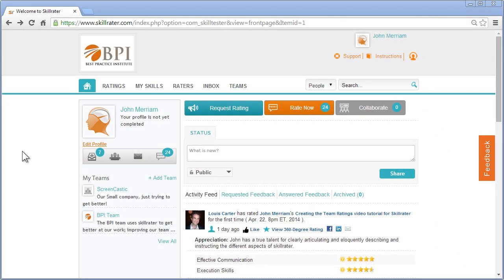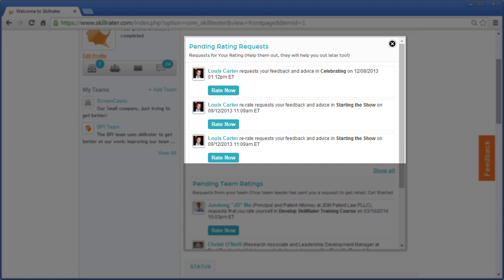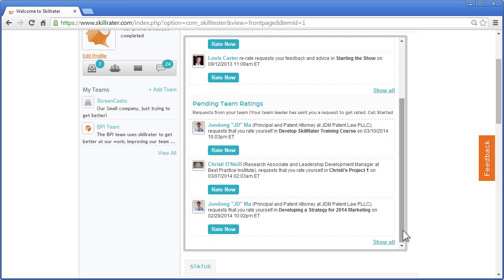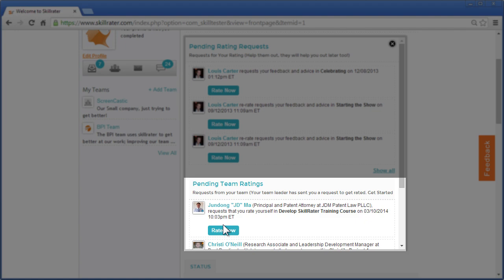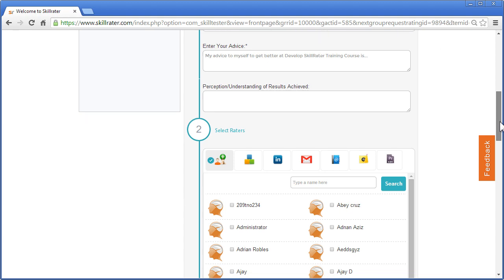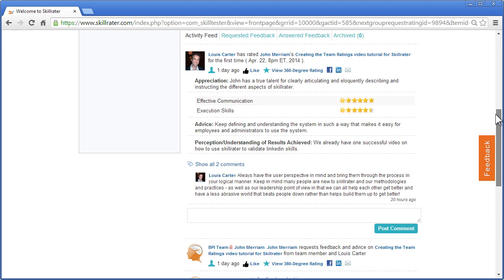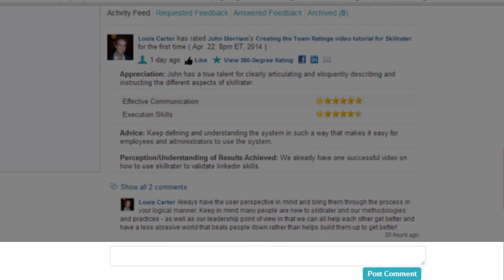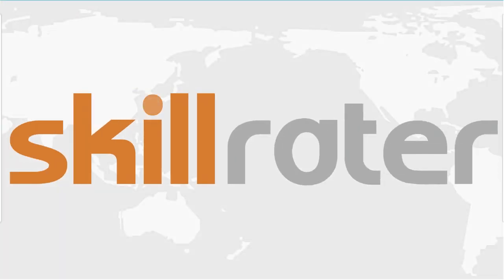Using Skillrater as an Employee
How to use skillrater as an employee.